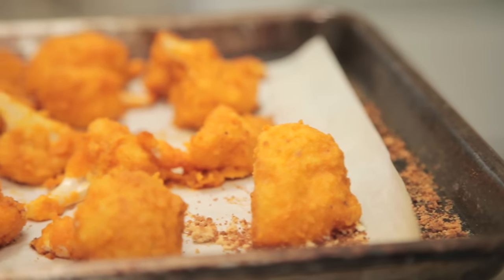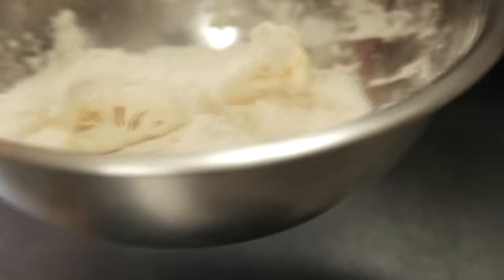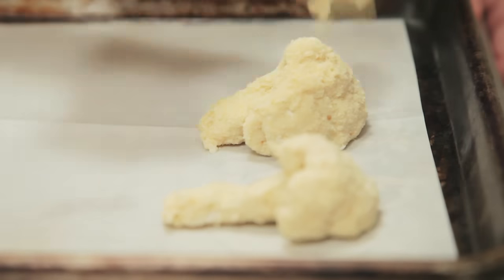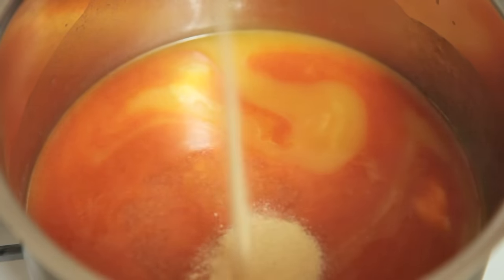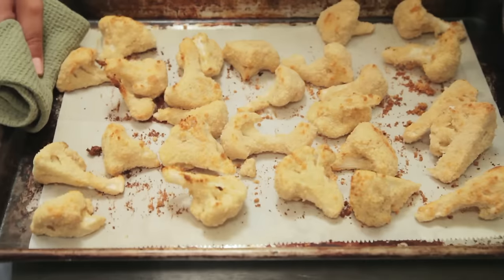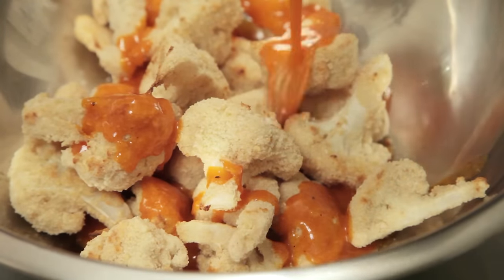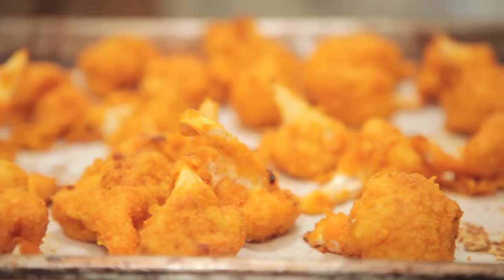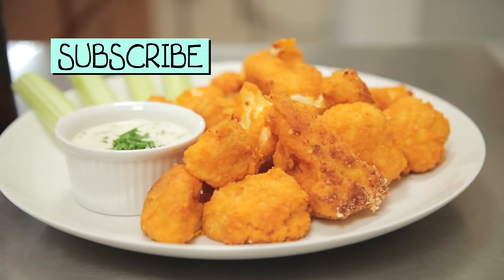Baked Buffalo Cauliflower Bites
Learn how to make this season’s hottest bar snack right at home.

For more yummy recipes, how-tos and kitchen tips…